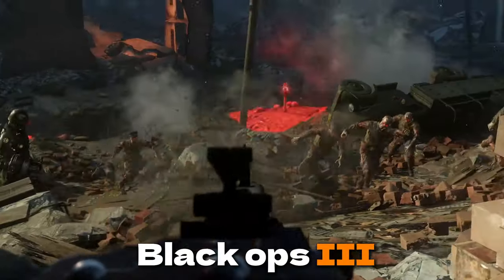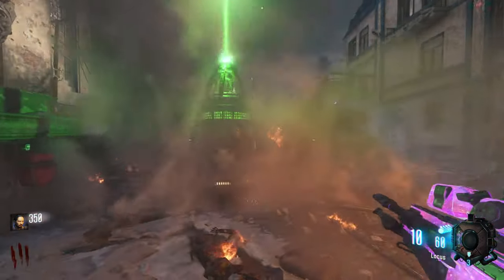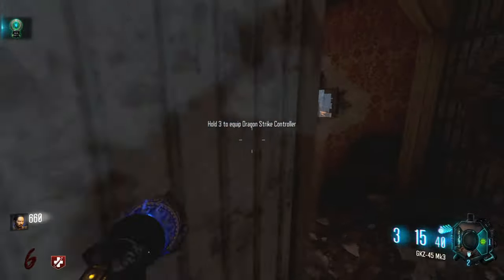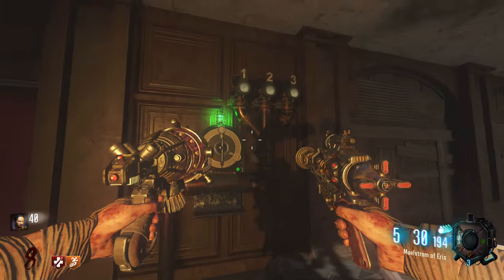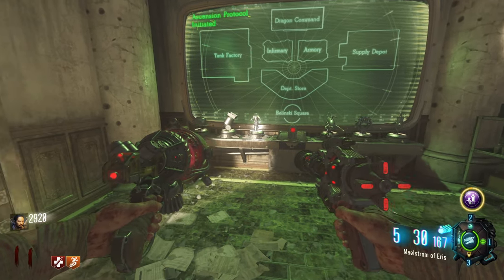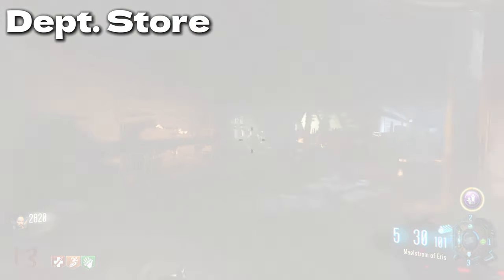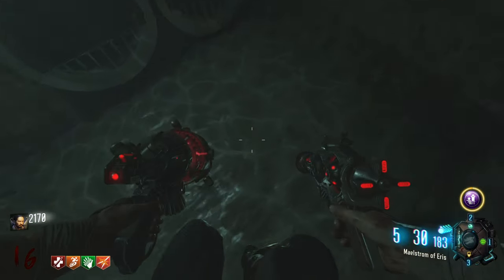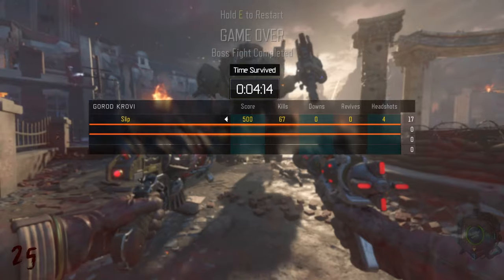Gorod Krovi EASIEST Easter Egg Guide 2024 (black ops 3 zombies)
*WARNING NIKOLAI WILL 1 TAP YOU IN THE BOSSFIGHT IF YOU GET UNLUCKY, I RECOMMEND QUICK REVIVE! PROCEED WITH CAUTION)

Jokes aside idk what Activision did when they "patched" the game but they broke this boss fight on pc. I hope you all have better luck doing this than I did lol.

Gorod Krovi, Boss Fight, Easter Egg Tutorial, Nikolai, Guide, Simplified, Black ops 3 zombies, Bugged, Zombies, 2024